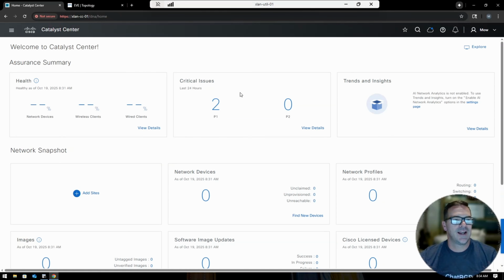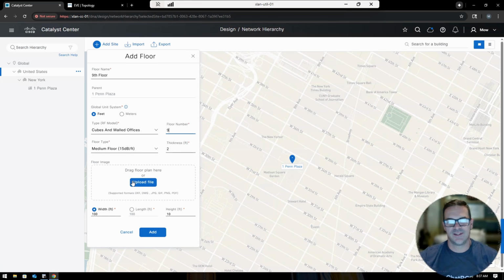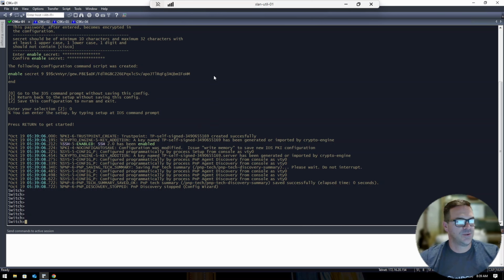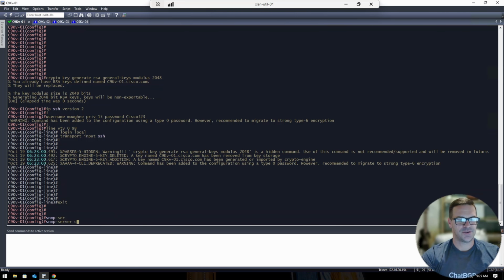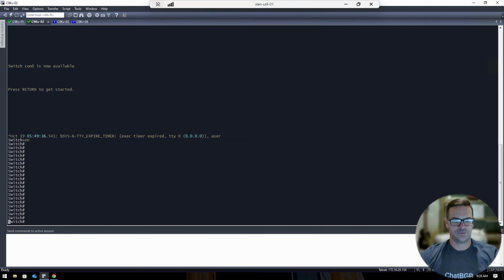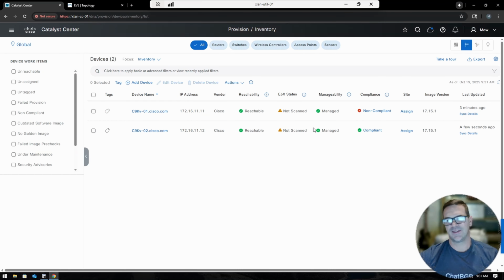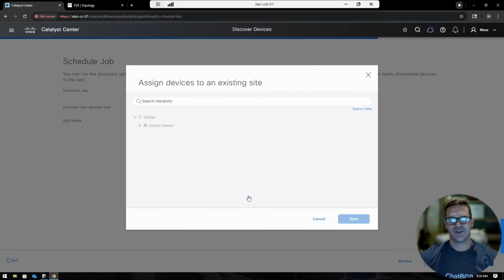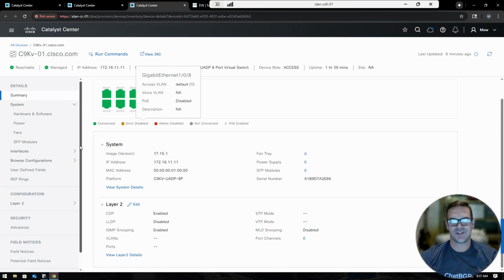Cisco Catalyst Center - Network Hierarchy & Device Inventory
In this video I'll walk you through setting up a network hierarchy within Catalyst Center.  Following that we will add multiple Cisco Catalyst 9kv switches various different ways.  The idea behind these devices is that they already exist on a network and are being added more of as a brownfield device.  In future video(s) we will look into the PnP process as it pertains to Catalyst Center.

0:00 Introduction
2:25 Network Hierarchy
5:40 SNMP v2C single device
12:10 SNMP v3 single device
15:40 SNMP v3 Discovery two devices
19:45 Wrap up